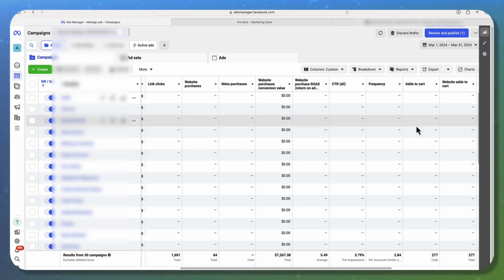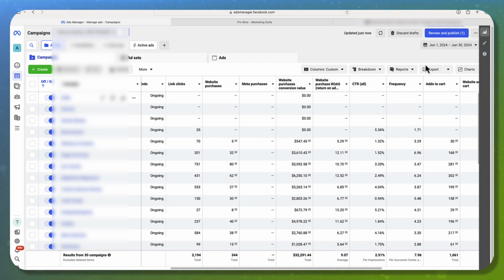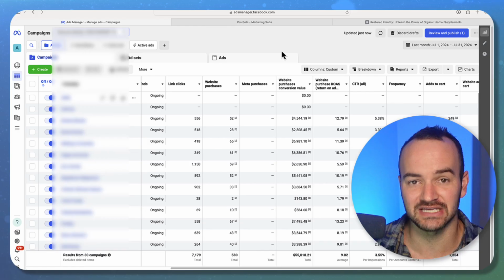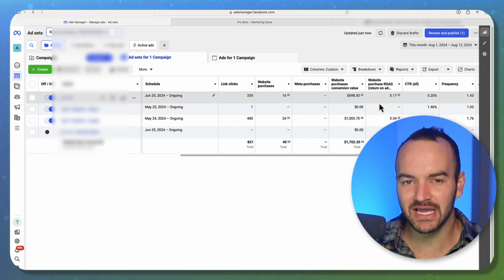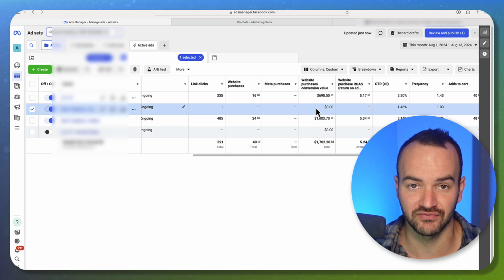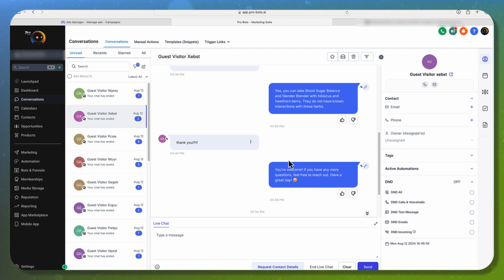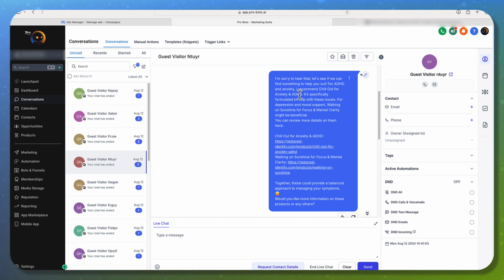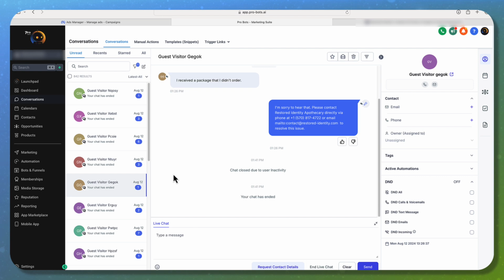3 Secrets to Scaling Facebook Ads that You Haven't Heard Before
[For eCommerce businesses, we get paid 5-10% of ad revenue based on the ROAS we achieve for you. Business must already do over $10k/month to be considered] Here are 3 unique tips I found that helped increase my Facebook Ads ROAS from 7.18 to 9.07 in just one month's time.

Use these strategies to scale your Facebook and Instagram Ads with very little extra effort needed.

Chapters:
0:00 Improving ROAS every Month
2:19 Secret 1
3:49 Secret 2
4:49 Secret 3